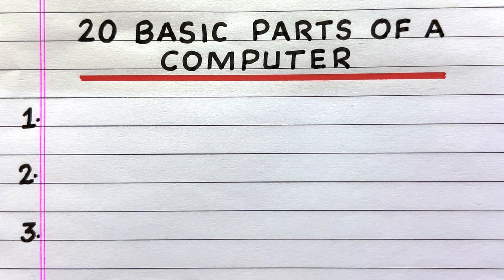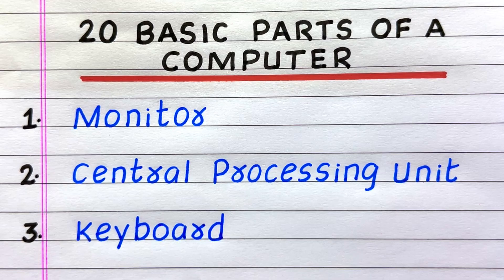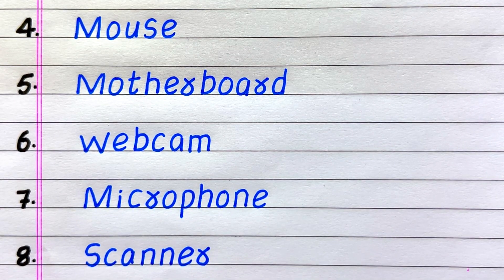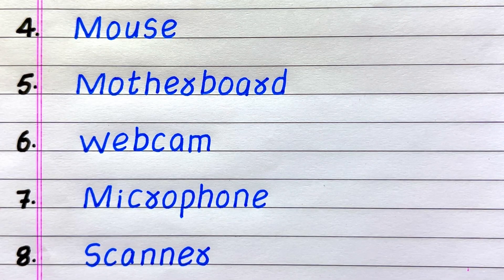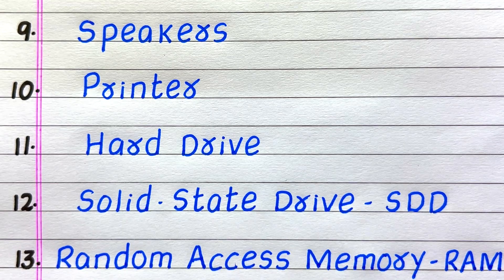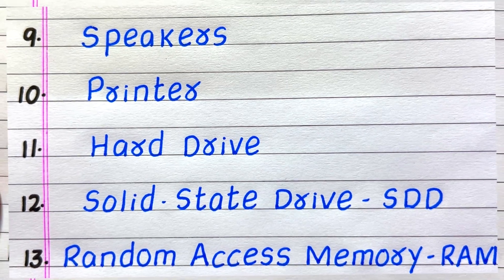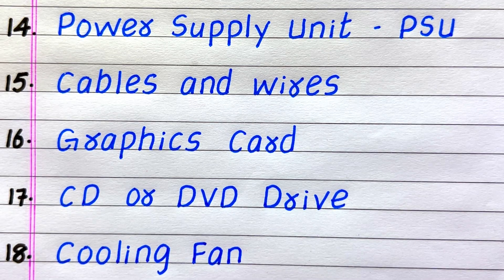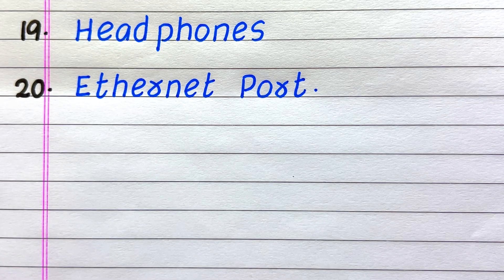Basic Parts of a Computer | 20 Parts of the Computer | Components of the Computer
Would you like to have a few basic parts of the computer?  If yes, you have come to the right place!
This video provides 20 parts of the computer.  It will help you gain knowledge and awareness about the topic.